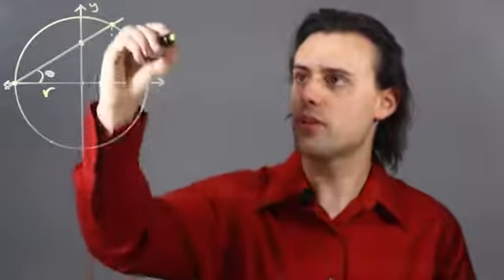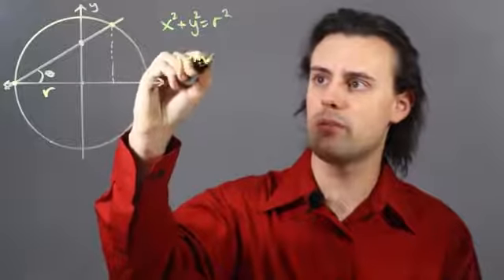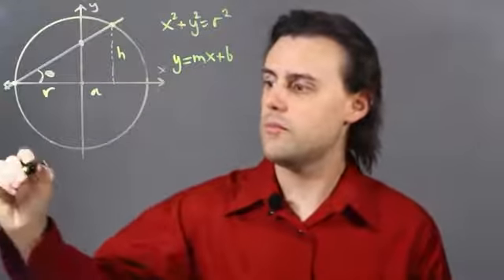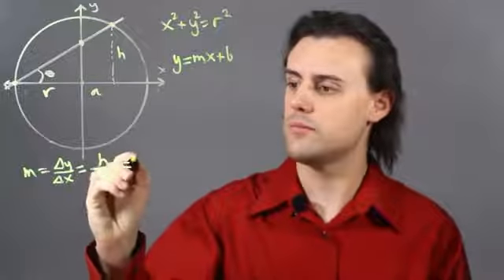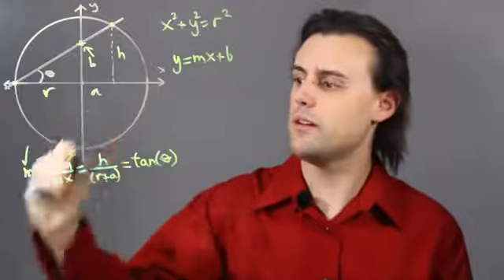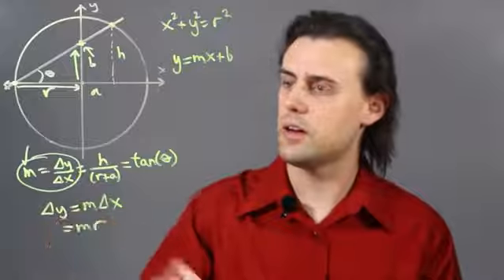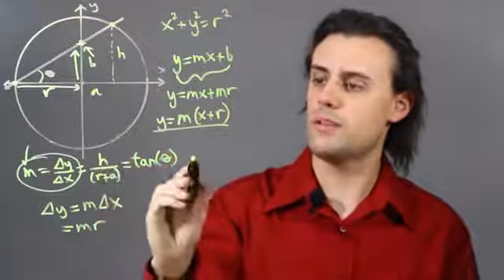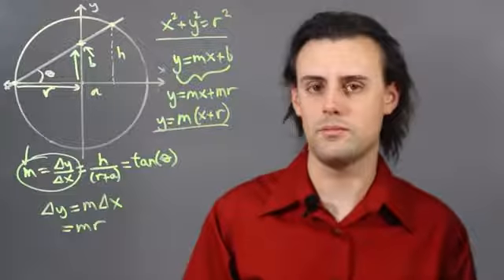How to Find X & Y on Special Segments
How to Find X & Y on Special Segments. Part of the series: Trigonometry, Graphs, & Other Math Tips. Finding X and Y on special segments will require you to place them on the X and Y planes. Find the X and Y on special segments with help from an experienced mathematics professional in this free video clip.